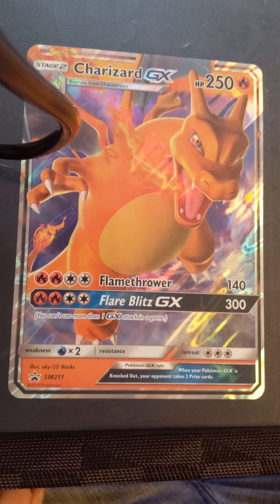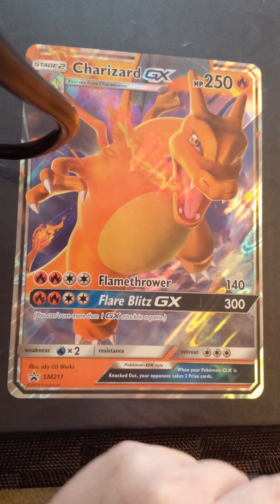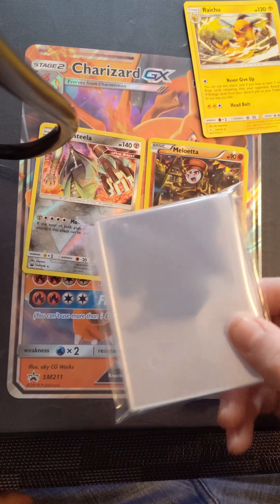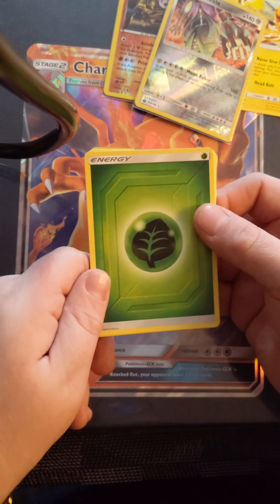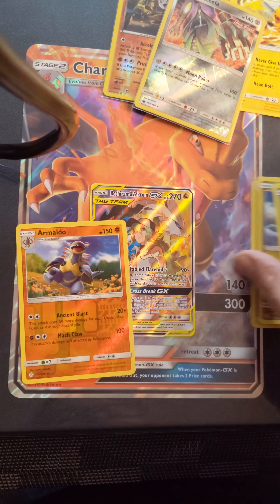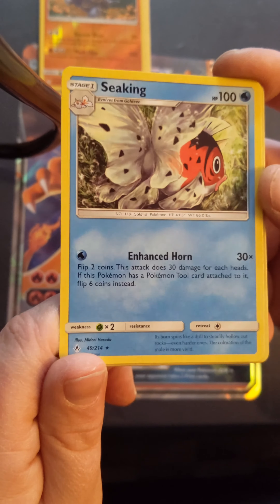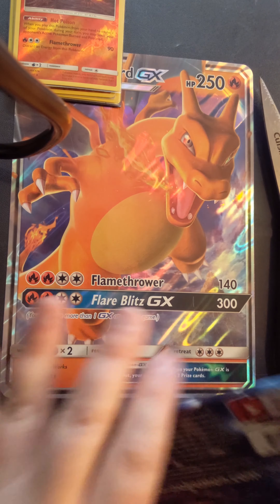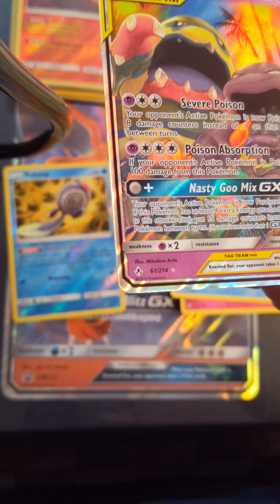Pokémon TCG unboxing with crazy results 1of 2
Extremely happy with the haul today
Dollorama and Gamer spot Haul !!!
Find a very awesome Charizard